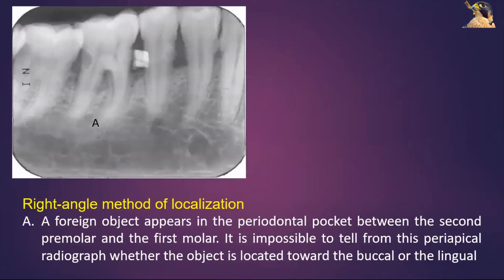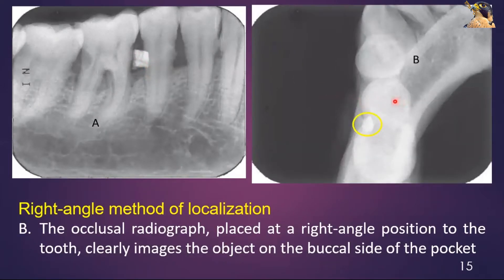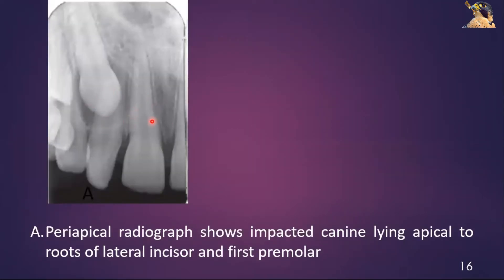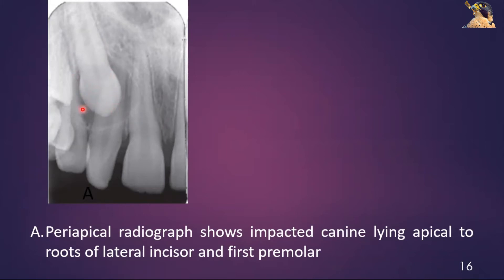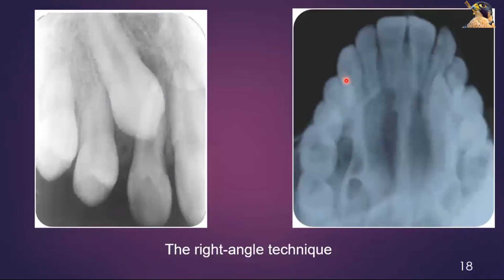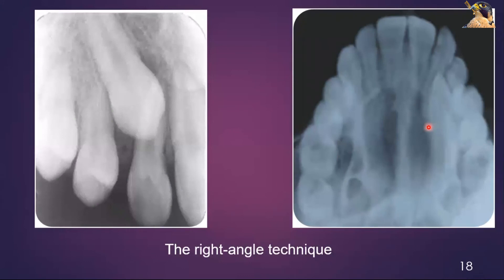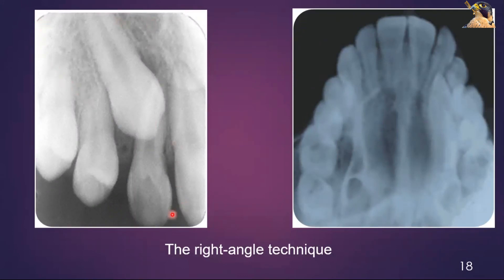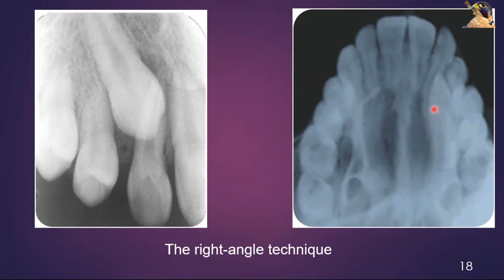Right Angle Rule for localization Impacted Teeth | Syed Amjad Shah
Right Angle Rule for localization Impacted Teeth.